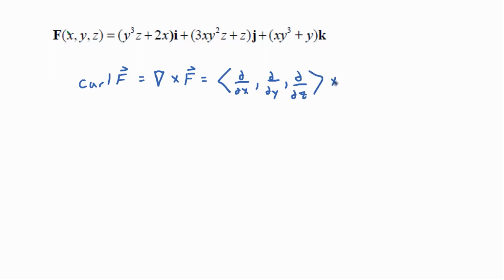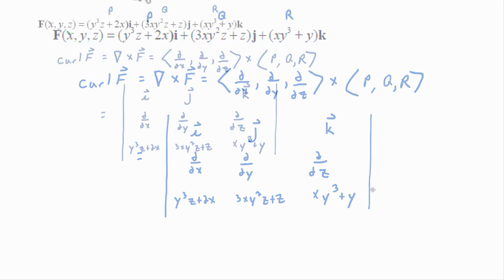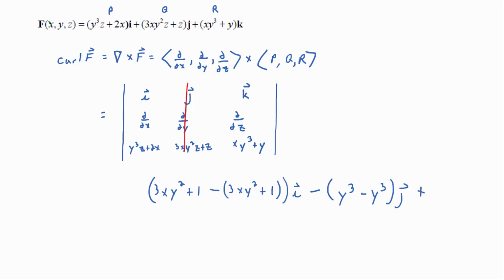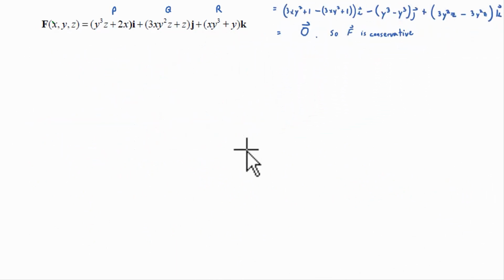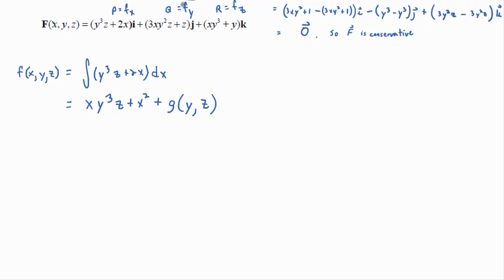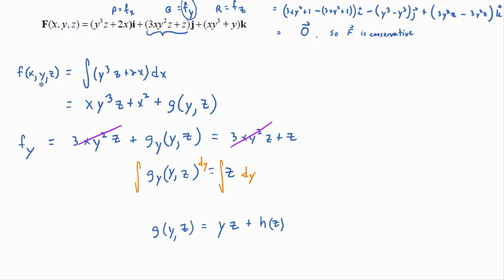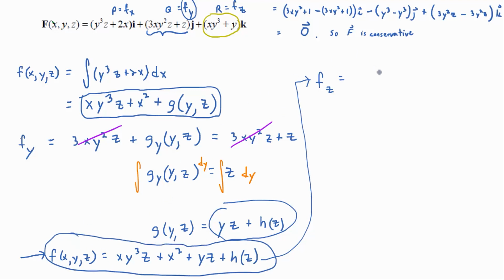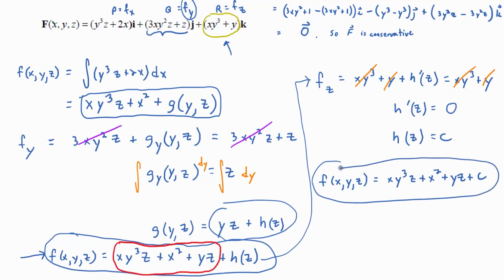16.5.2a: Finding a Potential Function Given a Vector Field in Space